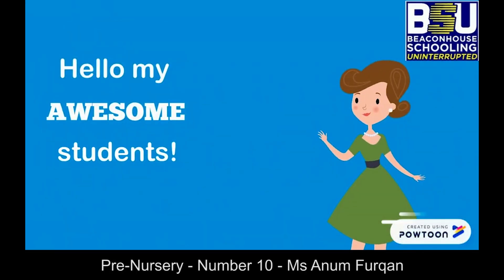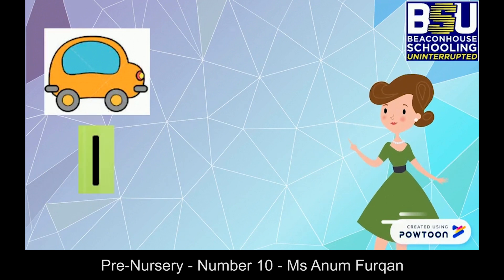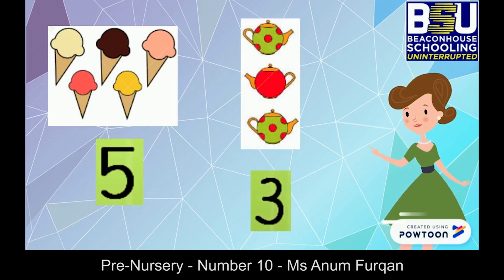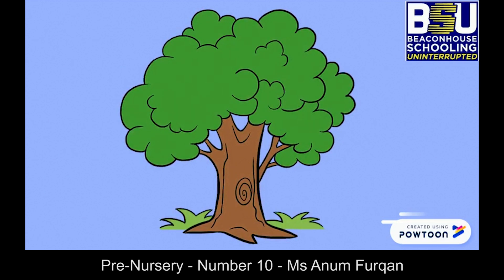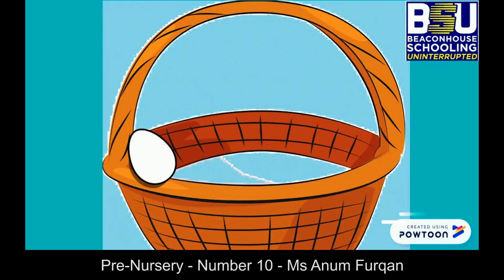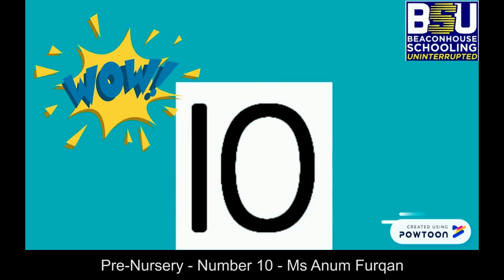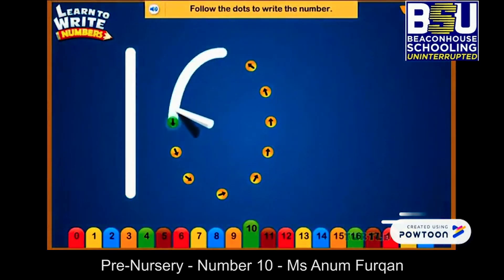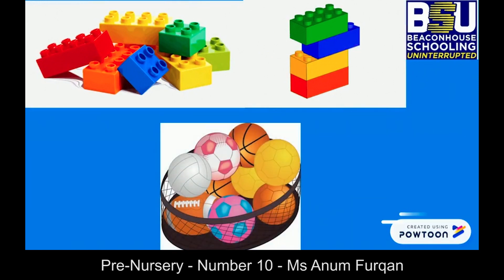Class - Pre-Nursery - Number 10 - Ms. Anum Furqan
Educational video for children to learn number 10. The little ones will learn how to trace number 10, how to pronounce it and also how to count with a series of super fun examples.